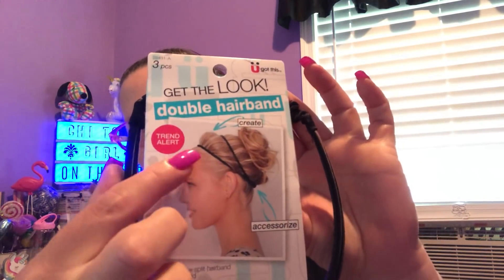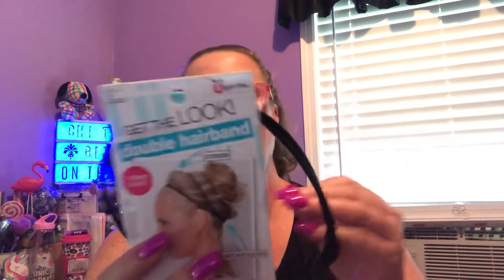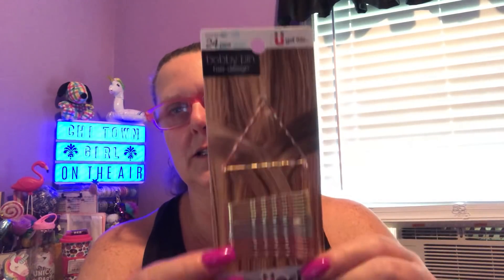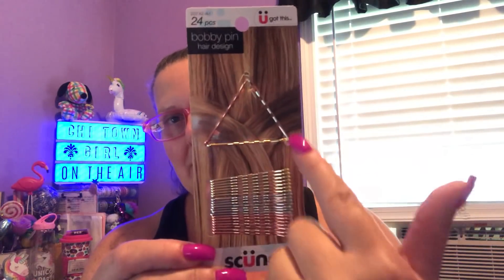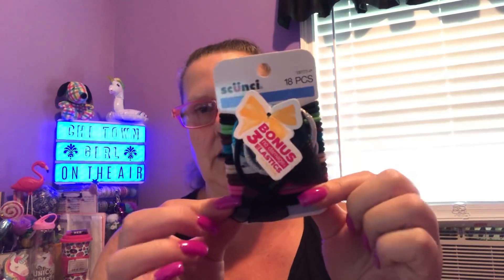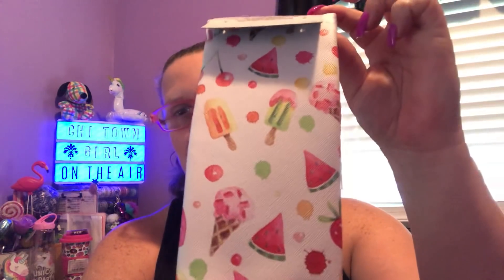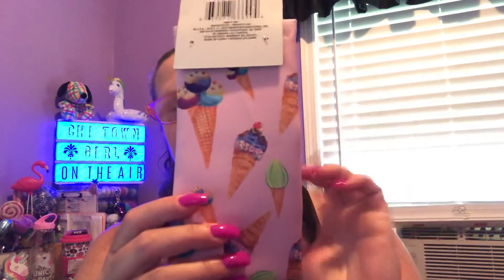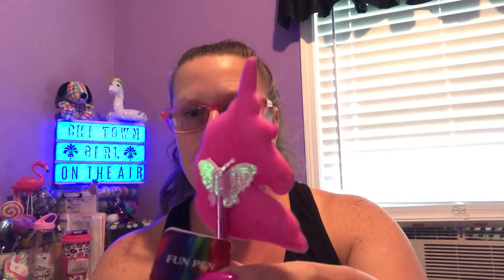Dollar Tree Haul Time 🦄CUTENESS OVERLOAD🦄 6-19-19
Good afternoon everyone, let’s jump right in to this CUTENESS OVERLOAD from DT !